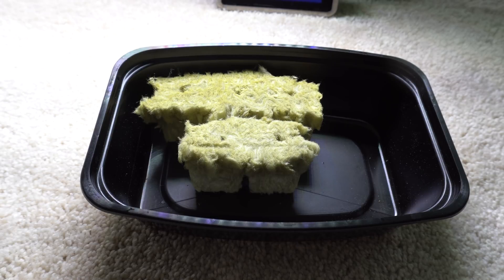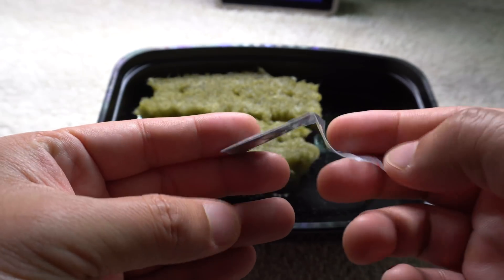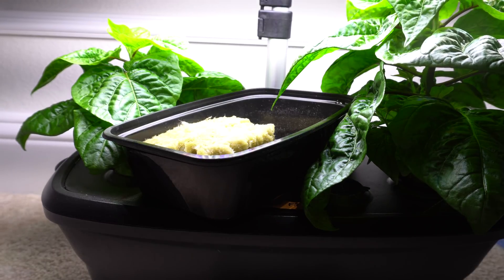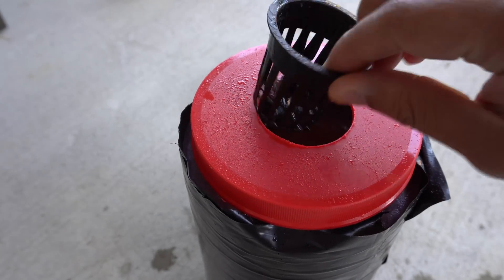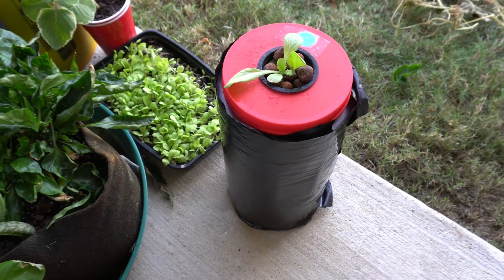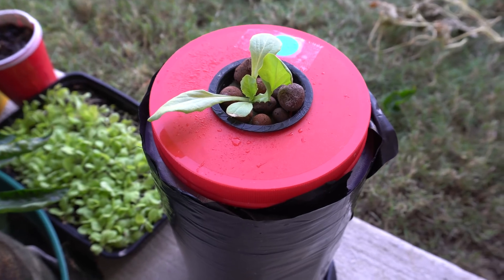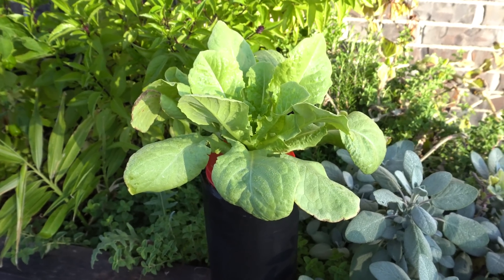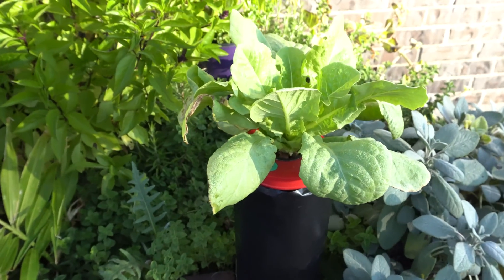Outdoor Kratky Hydroponic Celtus Lettuce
Kratky method of growing lettuce.  It takes very little effort after transplant.

Rockwool Cubes
Liquid Transfer Pump

2 Inch Net Pots

Net Pots #2

Hydroponics
DWC
Deep Water Culture
Kratky Hydroponic
Non-Circulating Hydroponics